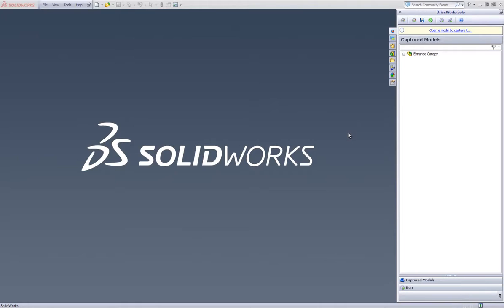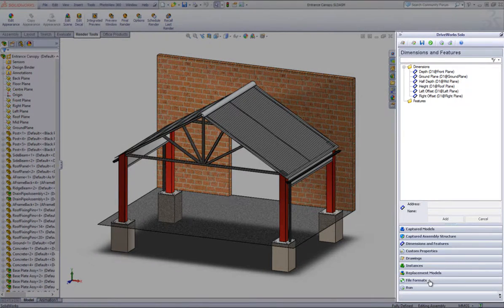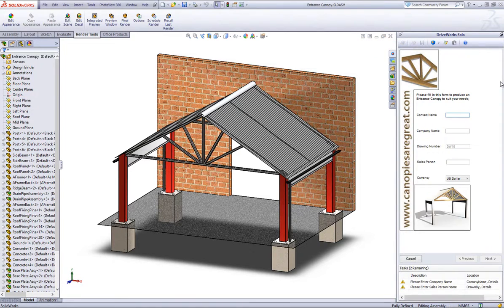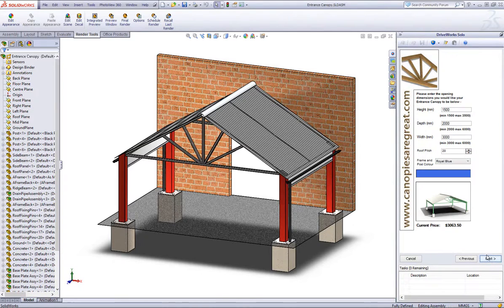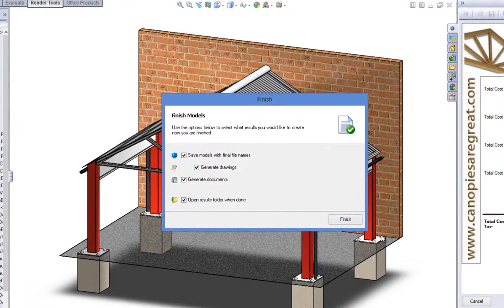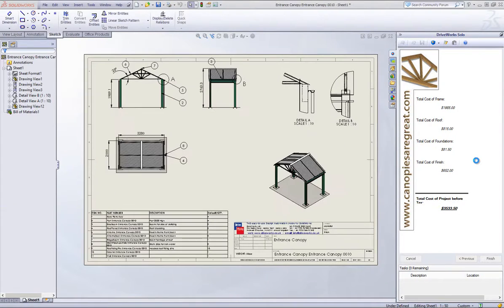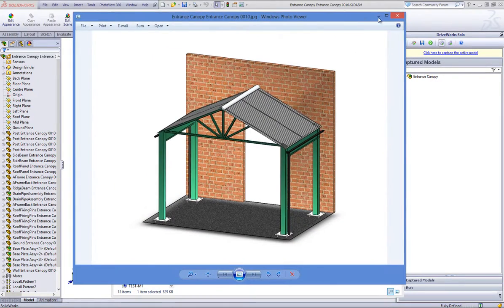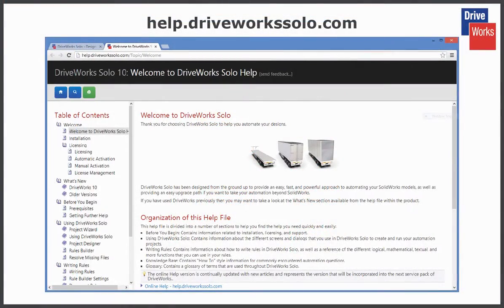DriveWorks Solo - Capturing an Additional File Format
How to capture and create additional file formats with DriveWorks Solo